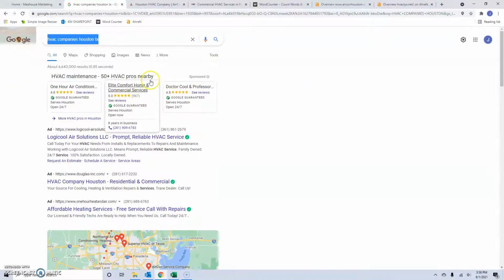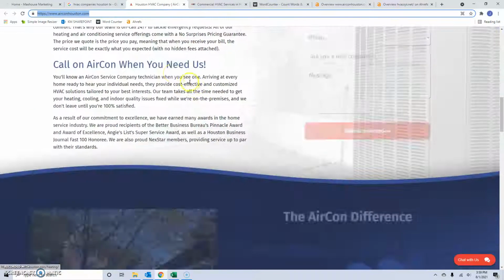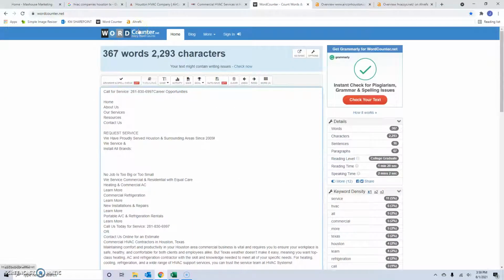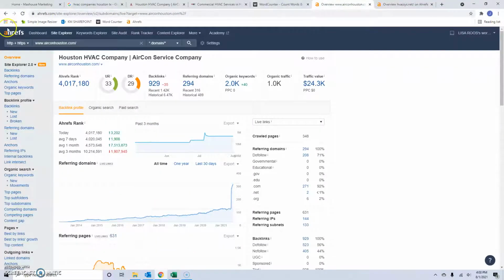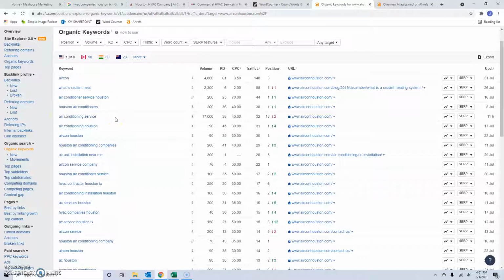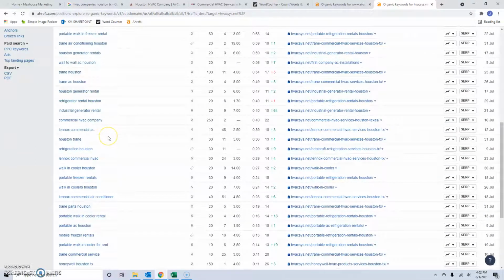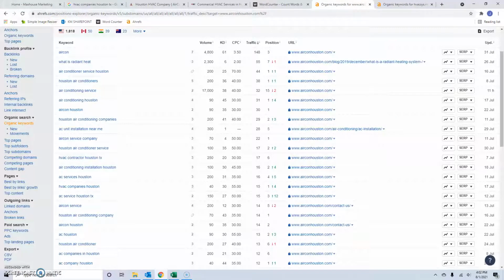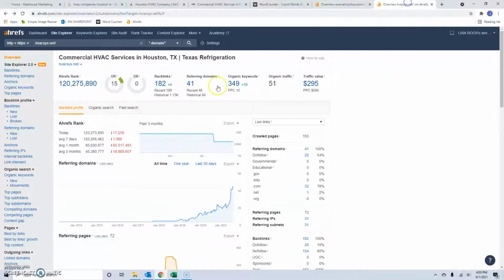Maxhouse Marketing Helps HVAC Systems Climb Google Rank!